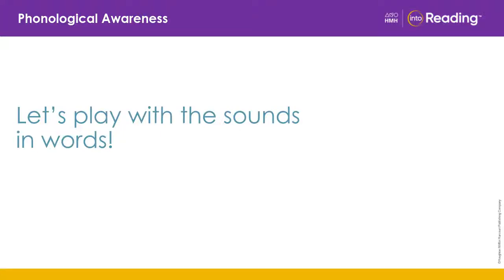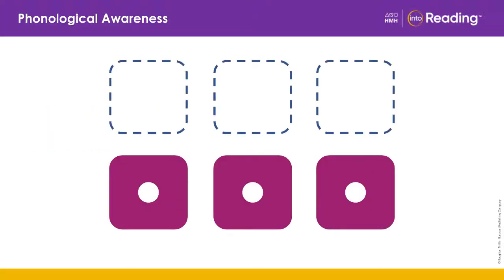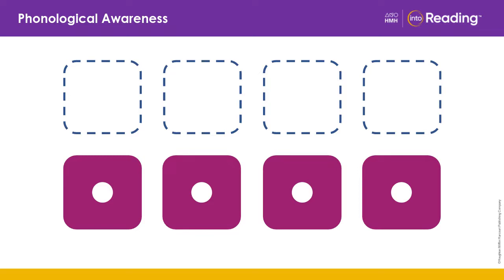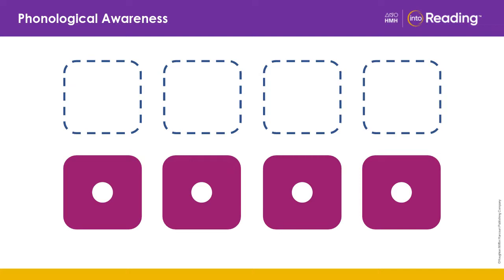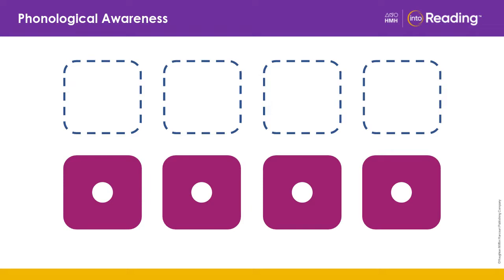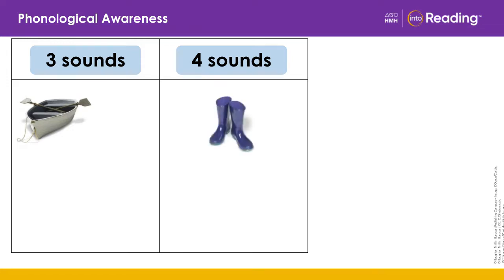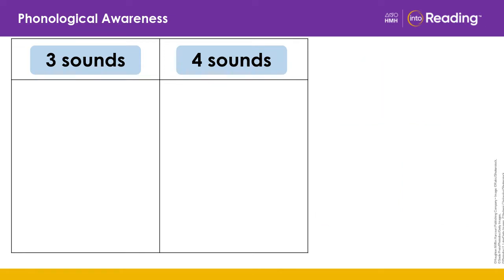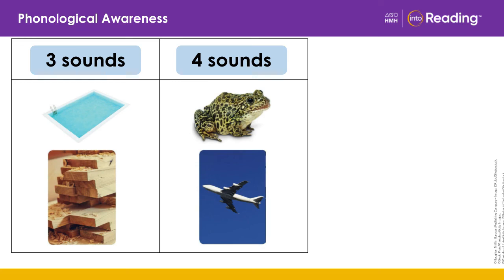hmh 7.3 day 2 phonological awareness